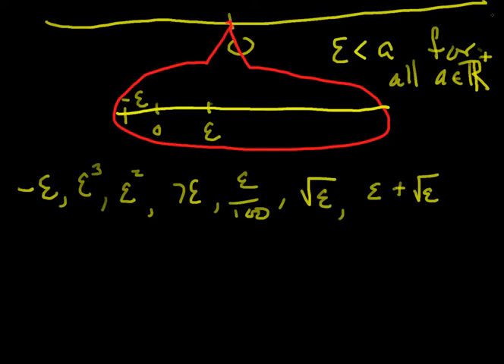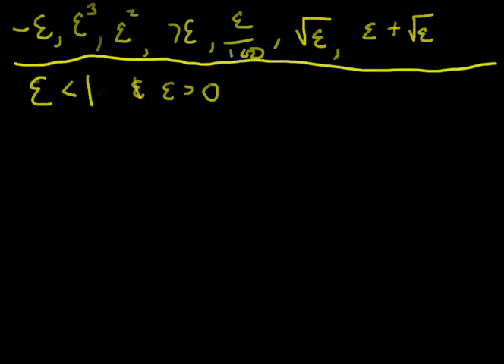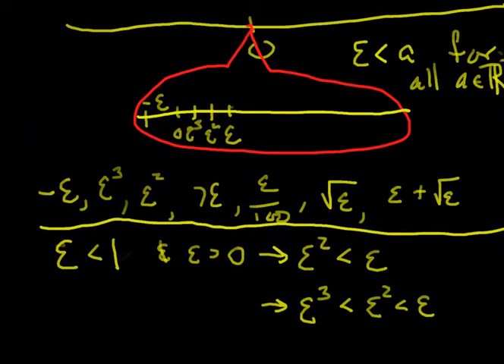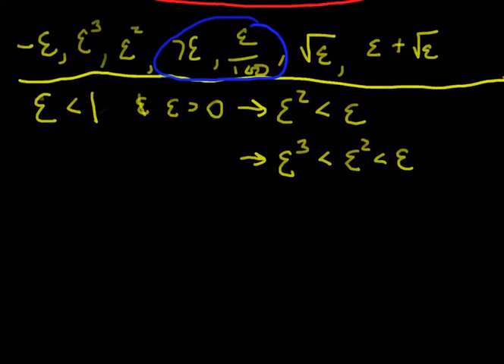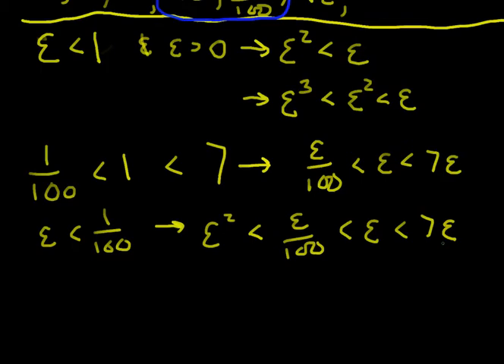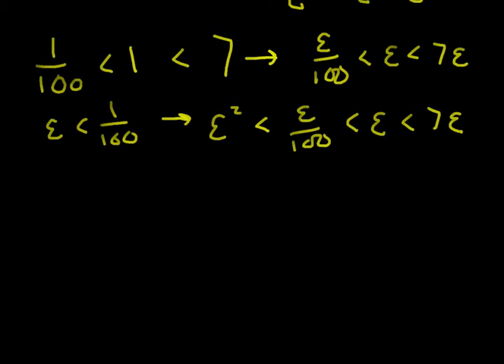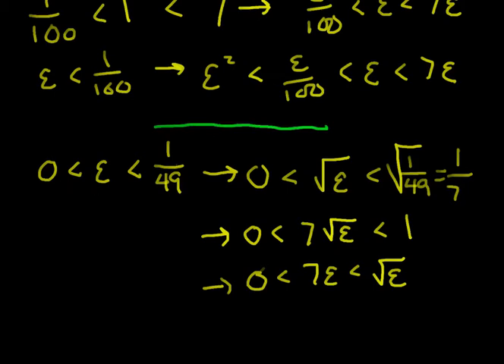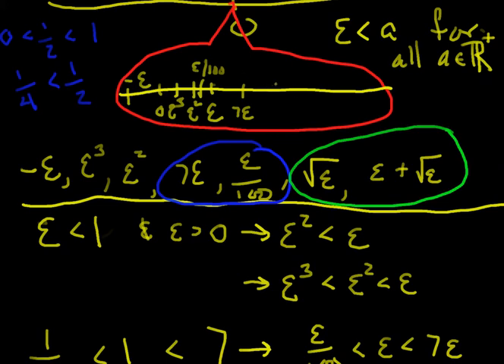Infinitesimal, Finite, and Infinite Numbers Pt 2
Techniques for comparing hyperreal numbers are explored.

Elementary Calculus, and Infinitesimal Approach, H Jerome Keisler.
Section 1.5